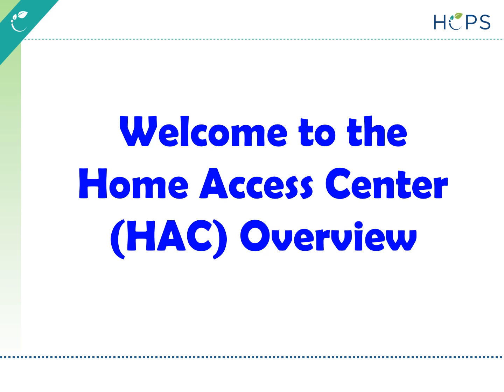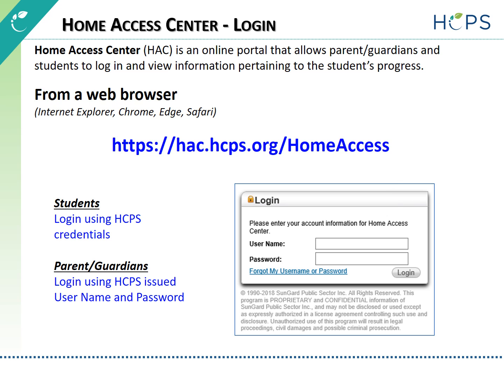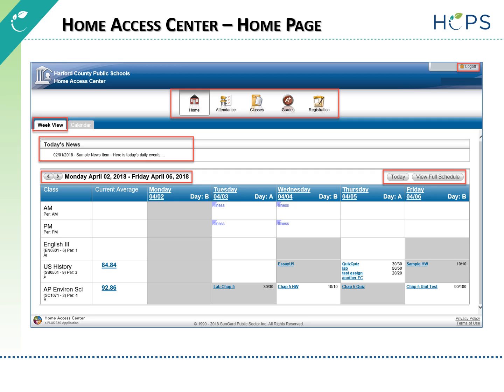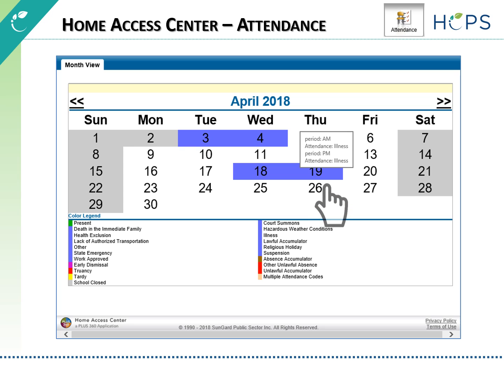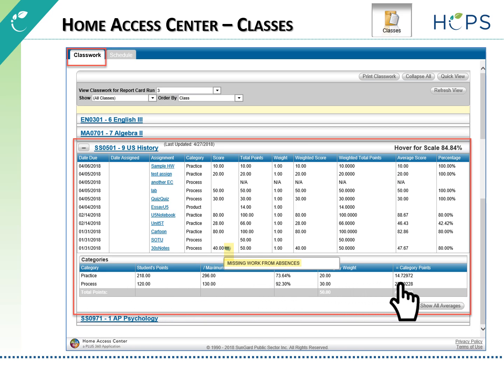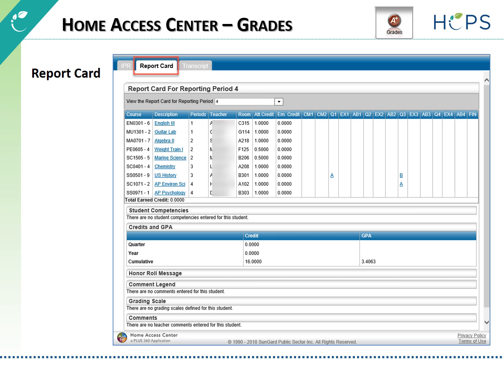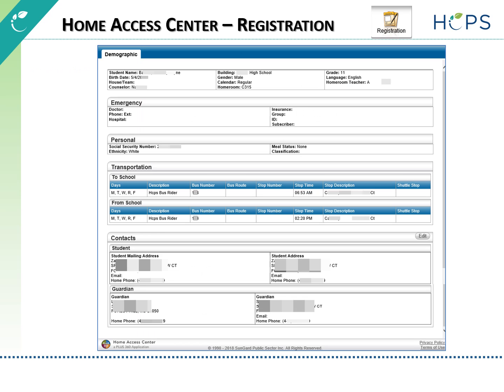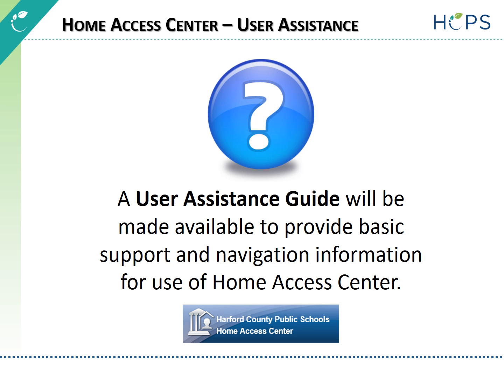HAC Overview V2a